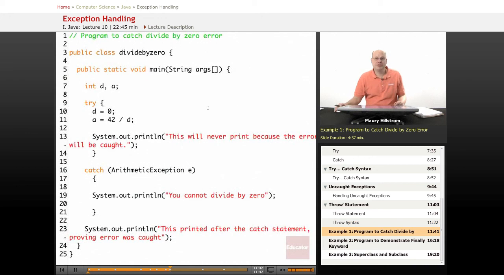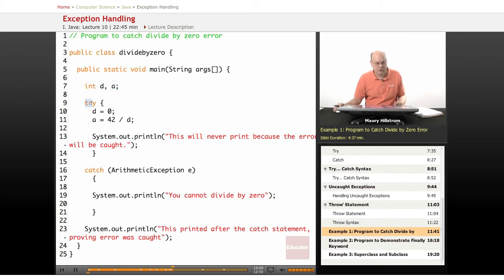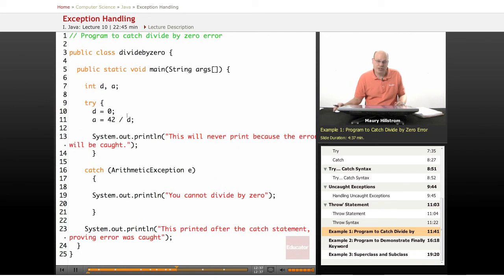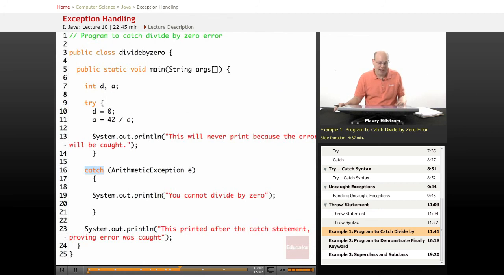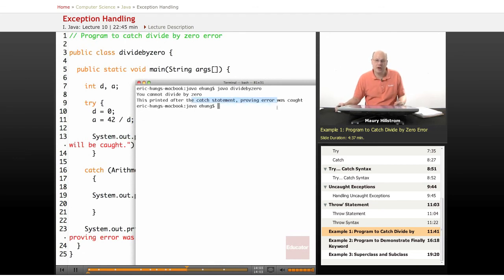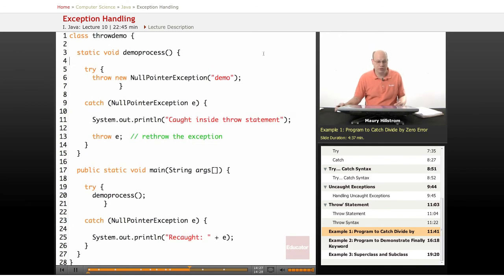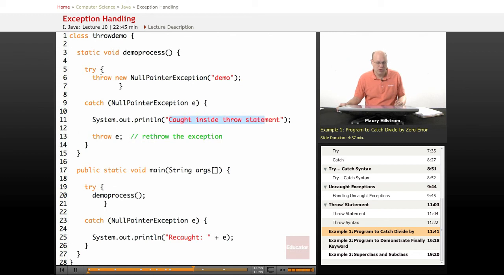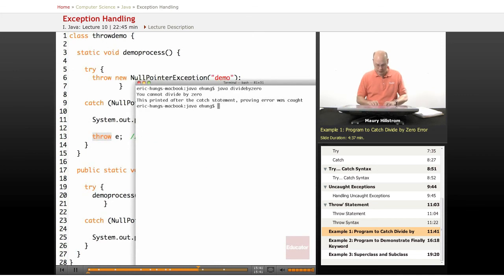Java: Exception Handling